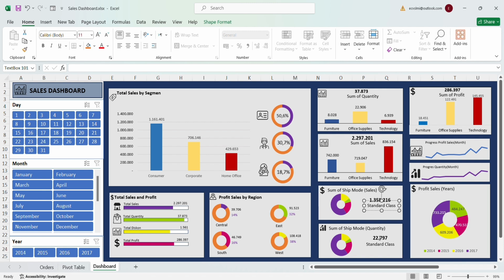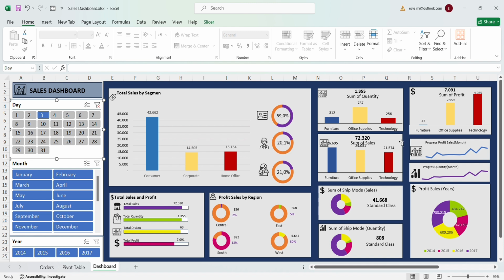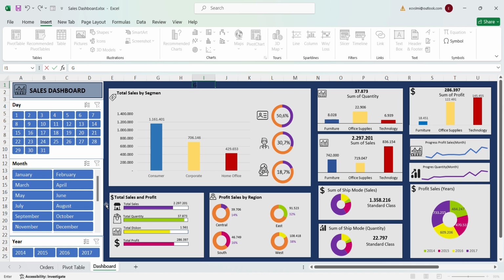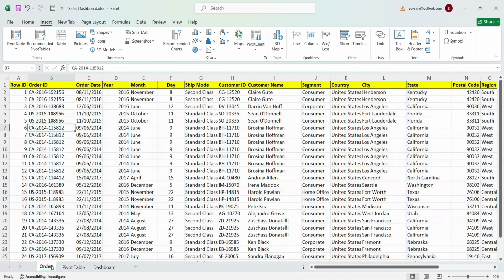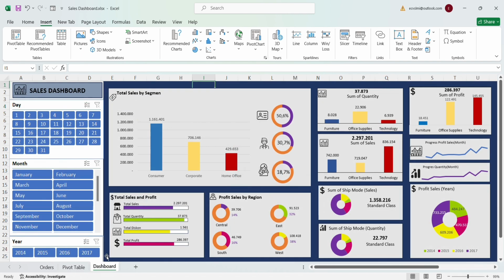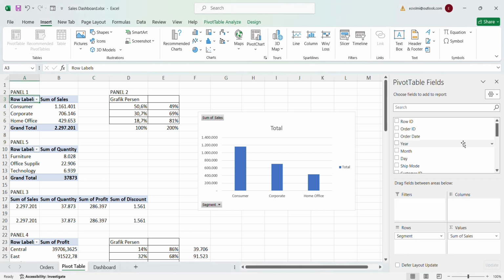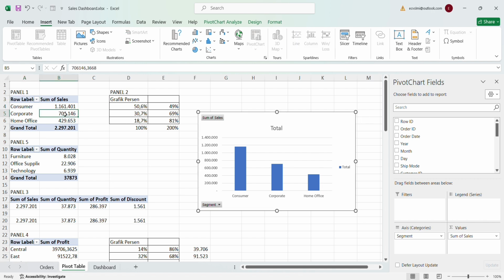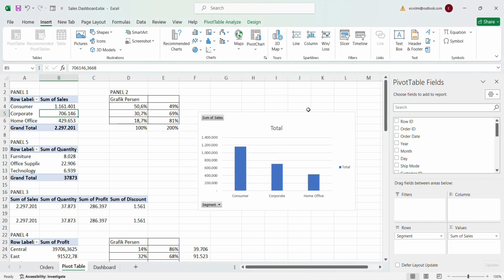Modern Dashboard using Microsoft Excel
Hello Everyone!!

In this video, I provide an overview of how to use features in Microsoft Excel to create a modern and user-friendly Dashboard.
By combining Pivot Tables, Charts, and Slicers, you can produce a dashboard that greatly aids in your sales analysis process.